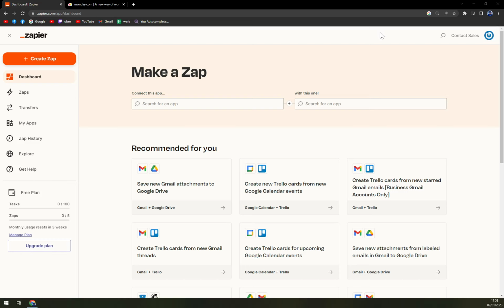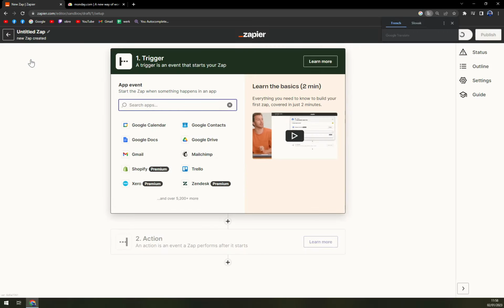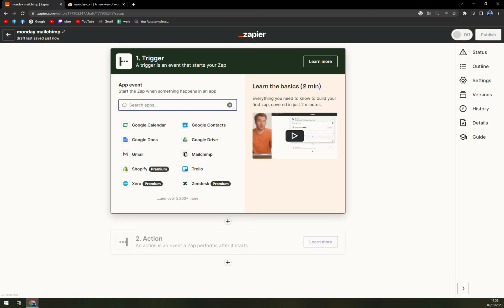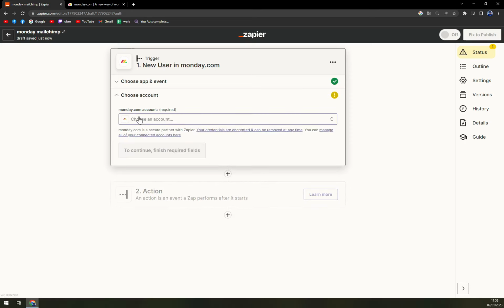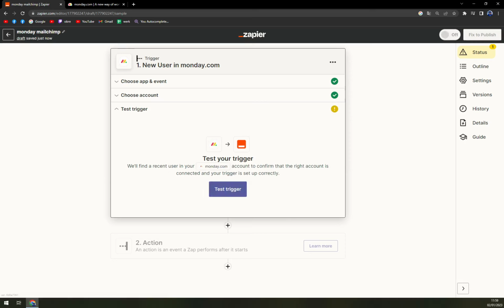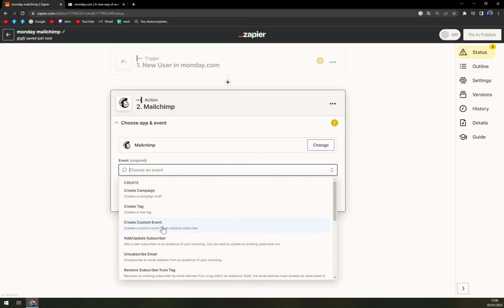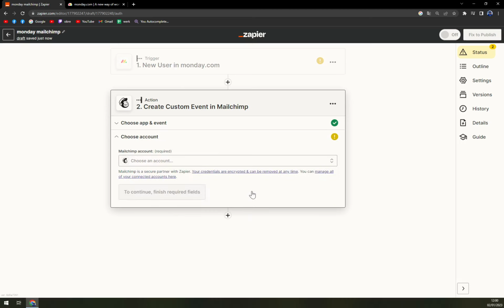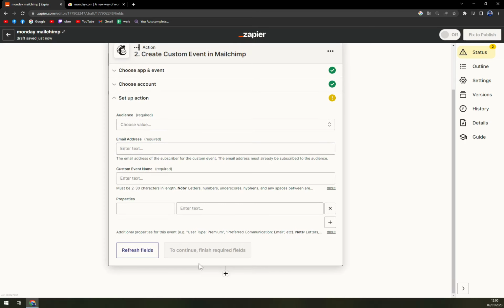How to Integrate monday.com with Mailchimp in 2023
In this video you will learn How to Integrate monday.com with Mailchimp